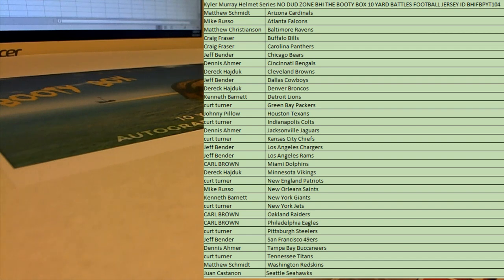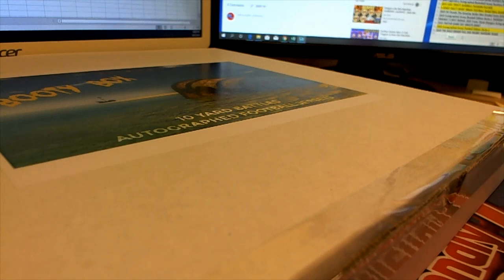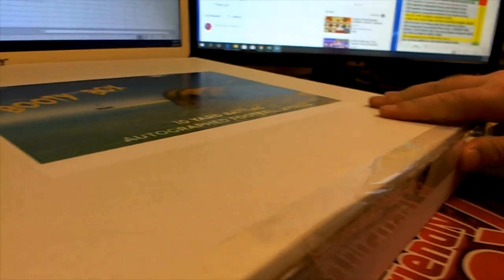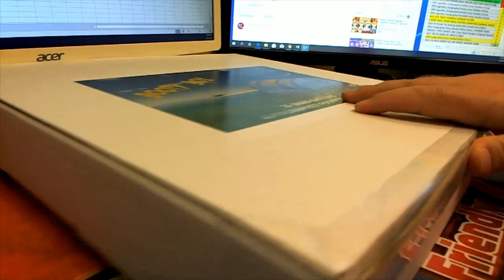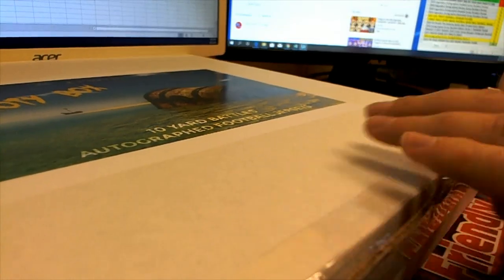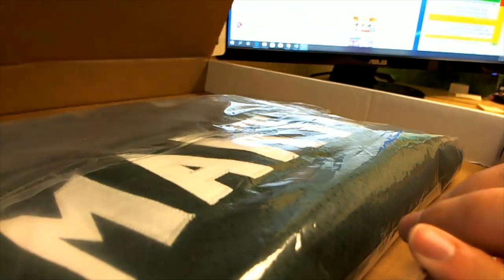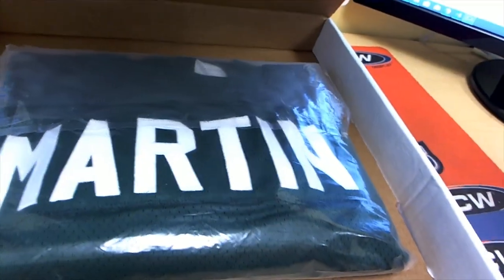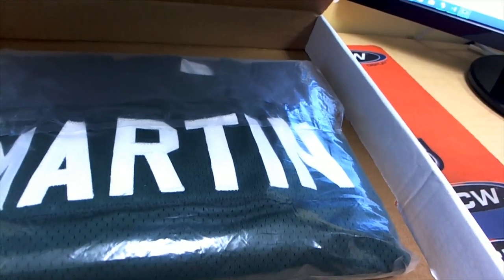NO DUD ZONE BHI THE BOOTY BOX 10 YARD BATTLES FOOTBALL JERSEY ID BHIFBPYT104